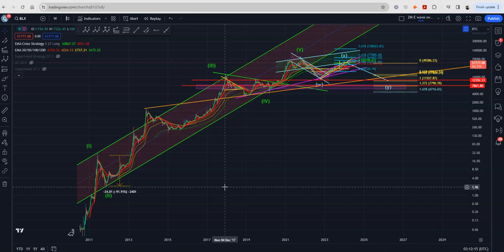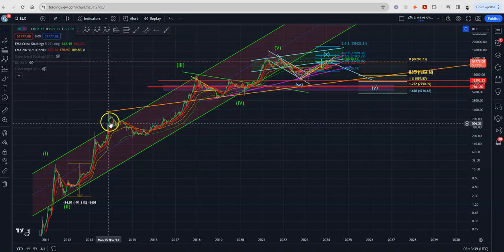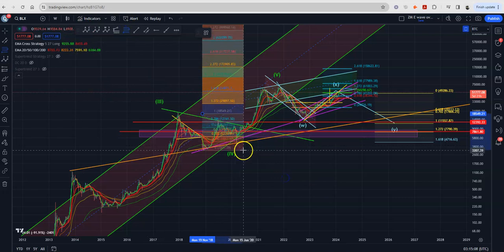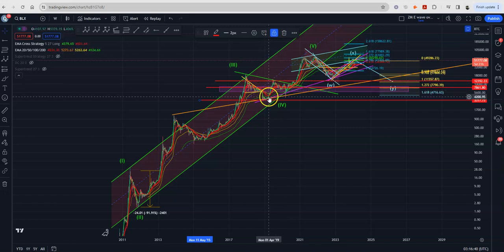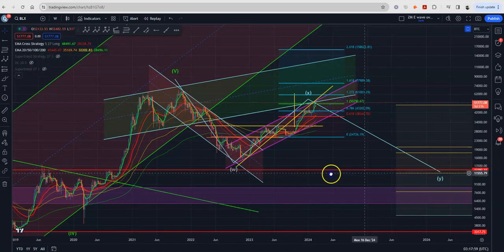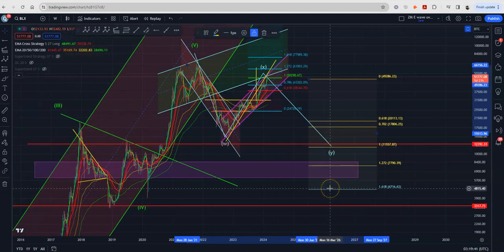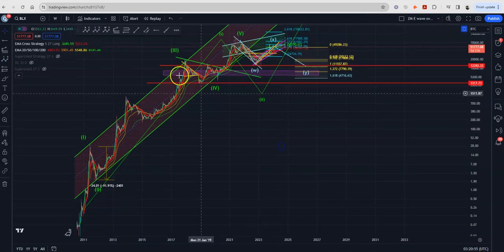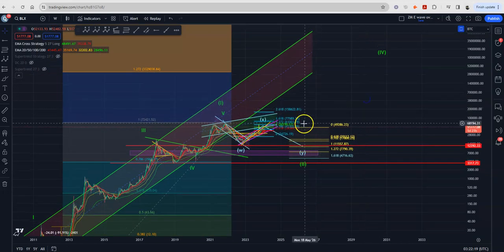Bitcoin Elliott Wave MACRO Count - Wave Watch Episode 29 - Look out below!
In Here i describe the bitcoin macro wave count!
Look out below!